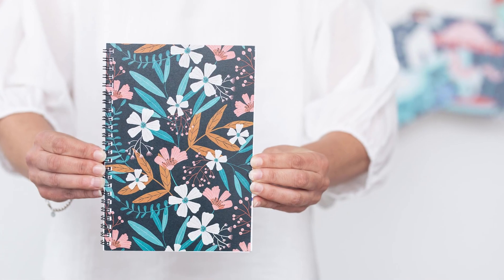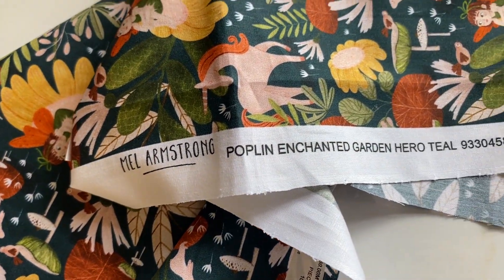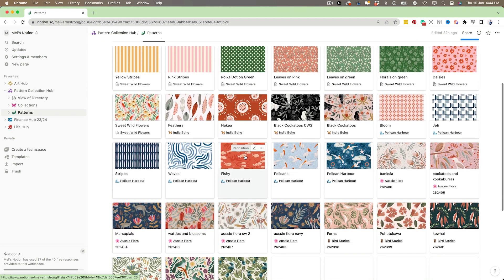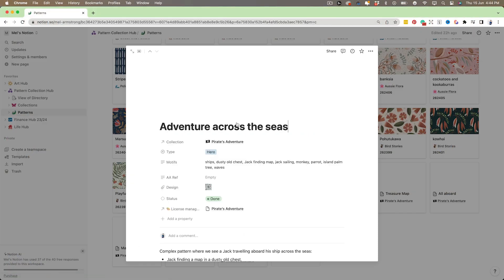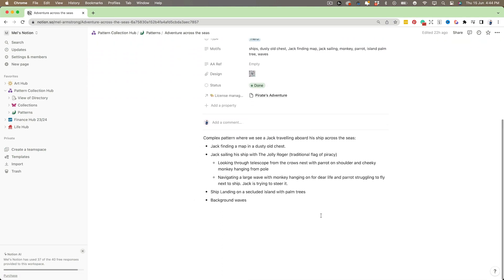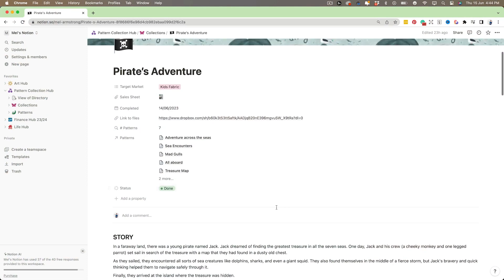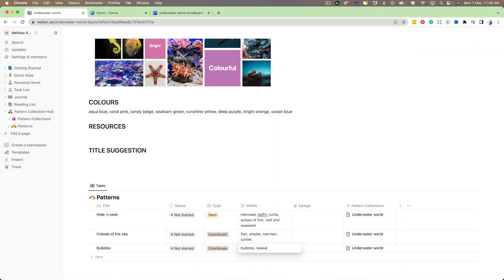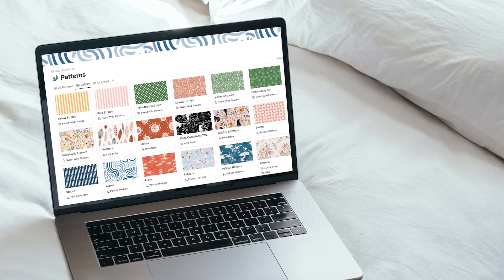Notion for Pattern Designers: Plan, Organise, & Manage Your Pattern Collections!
This is a promo/introduction to my Skillshare class: Notion for Pattern Designers: Plan, Organise, & Manage Your Pattern Collections!

About the class:
Join my Surface Pattern Designers class and discover the immense potential and seamless functionality of Notion for planning, organising, and designing pattern collections.

Notion serves as an exceptional platform for centralising your creative concepts, mood boards, and colour palettes. Moreover, it enables you to establish an efficient filing system, ensuring that none of your meticulously crafted patterns go astray in the depths of your computer.

In this class you'll learn:

1. An Introduction to Notion
2. How to create a Hub Page (home page) for your pattern collections
3. How to create databases for your pattern collections and your individual patterns
4. How to create a template with prompts to use each time you create a pattern collection
5. How to make it all look pretty.

BONUS: If you take my class, and then signup for my newsletter, you'll get my Template for free!

Basically, I hope to get an extra new coffee here and there and it doesn't cost you a cent more to click on the link.  You don't even need to purchase the paid version of Notion.